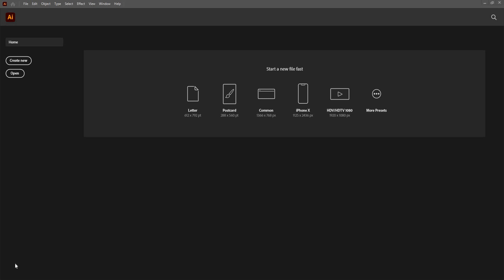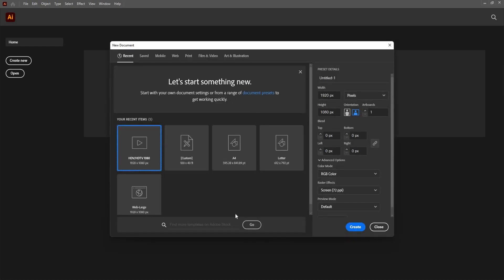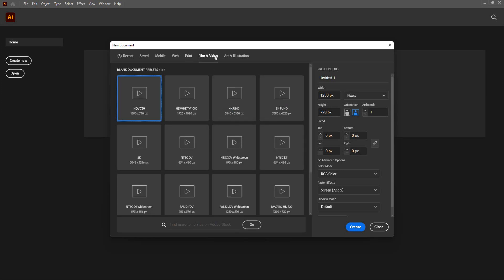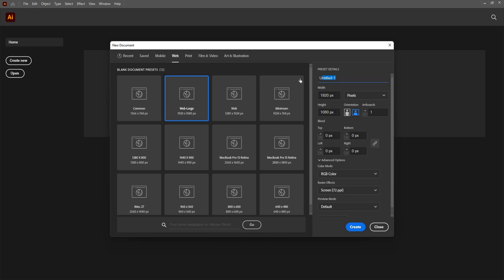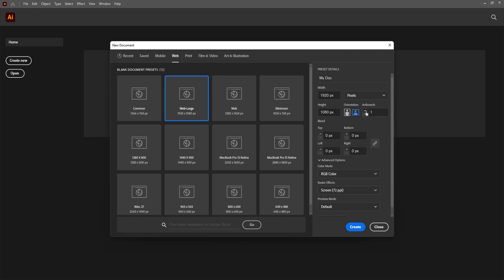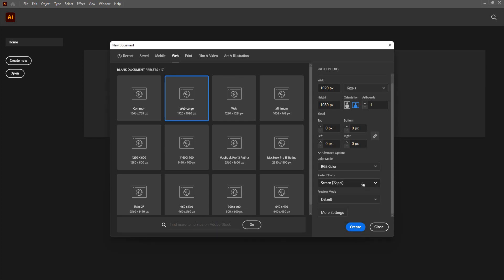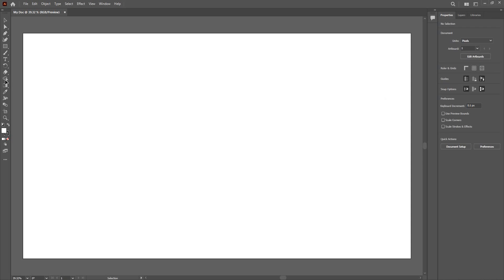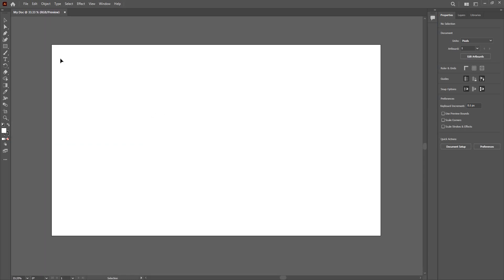Home Screen in Adobe Illustrator